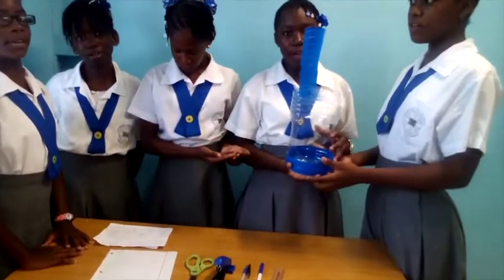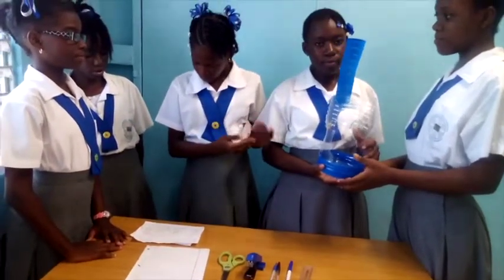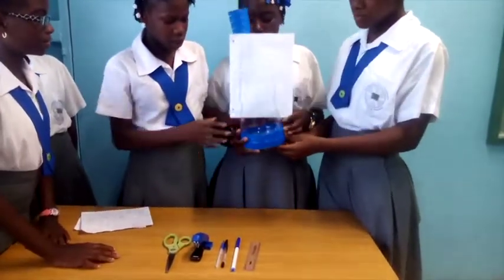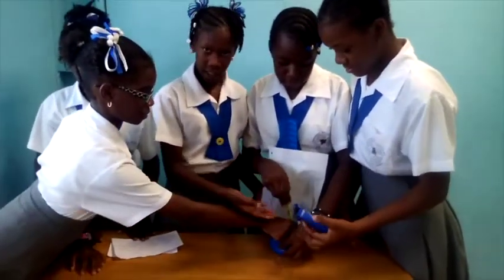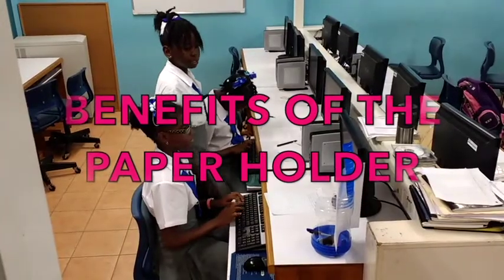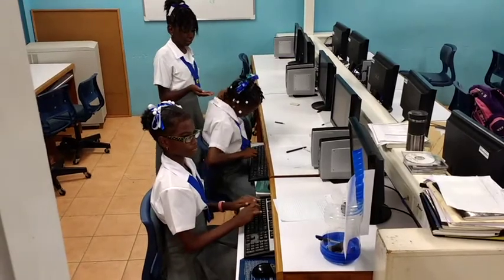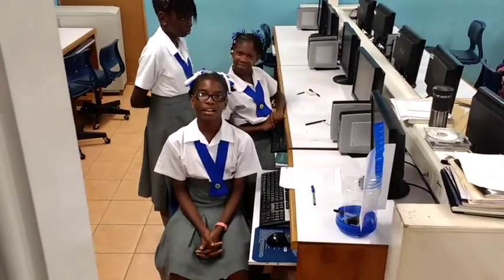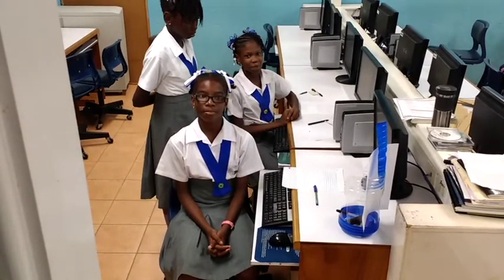DECA Idea Challenge 2016-Paper Holder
We created paper holders from water bottles.